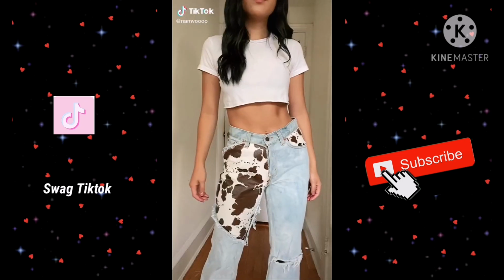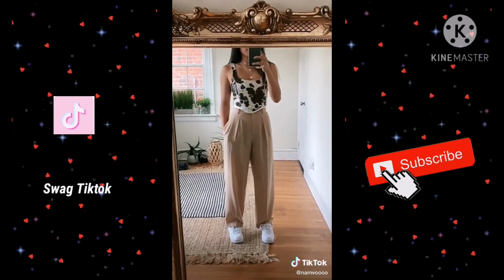THRIFT FLIP TIK TOK COMPILATION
THRIFT FLIP TIK TOK COMPILATION part 1